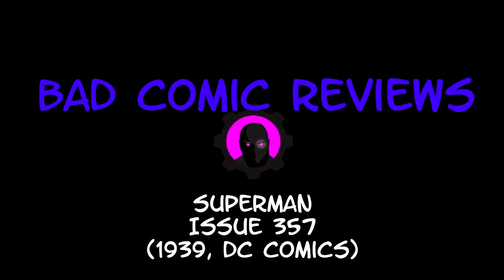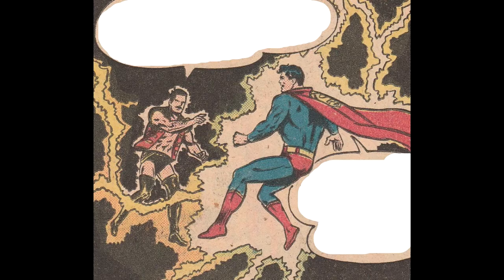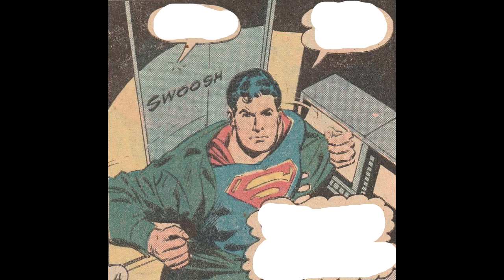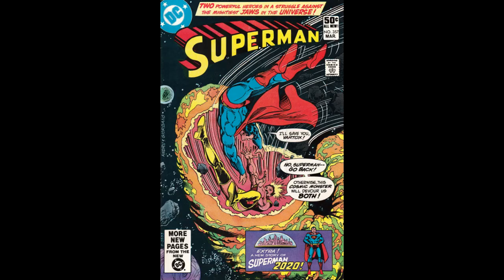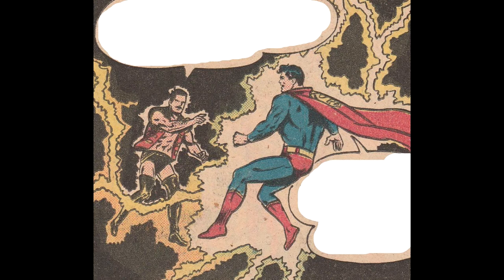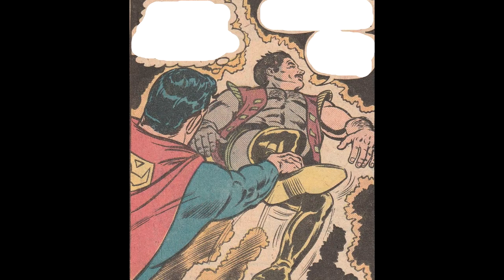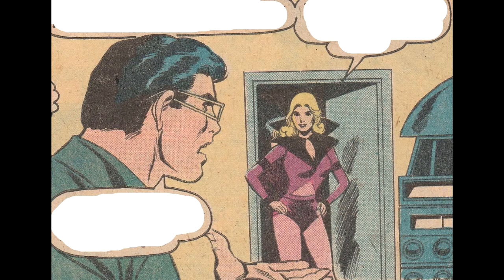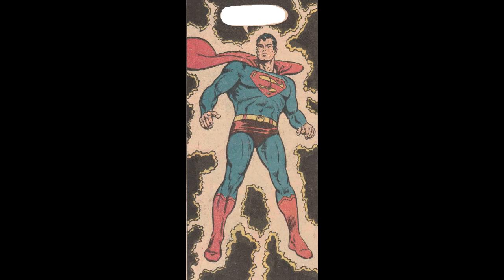Superman -- Issue 357 (1939, DC Comics) Review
On this episode of Bad Comic Reviews: We're looking at issue 357 of Superman from DC Comics. Superman tries to help Vartox but a giant space creature might devour them both!